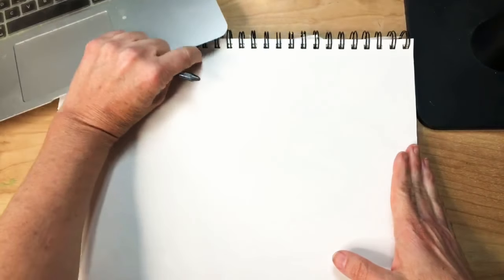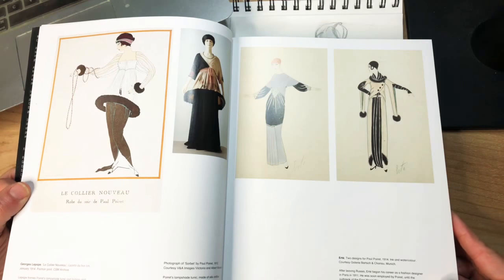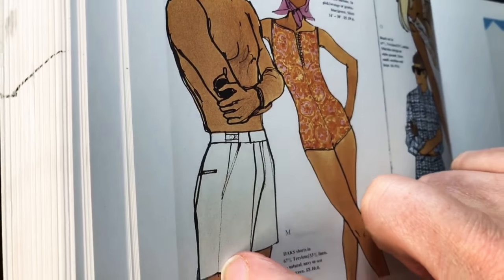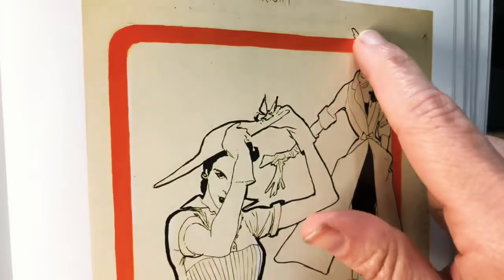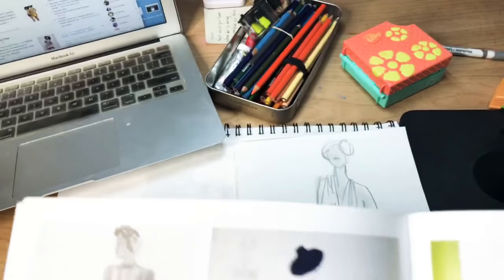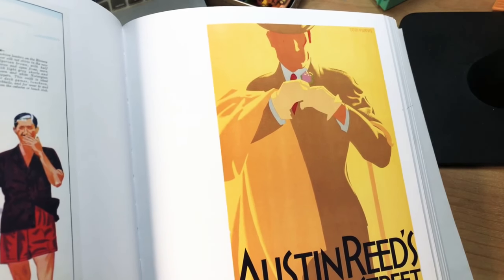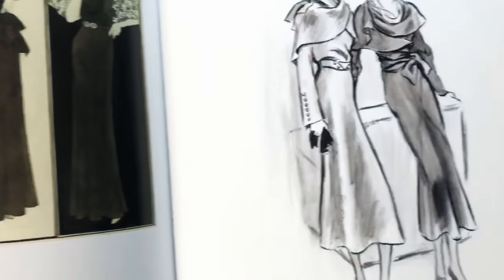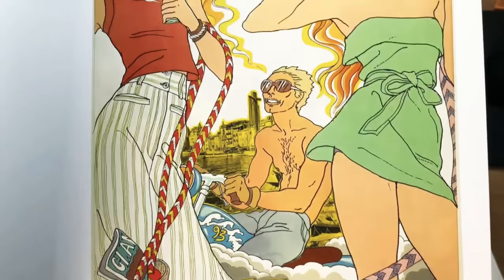Fashion Illustration: What is line and Line Quality in Fashion Drawing??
Learn it all in Freedom Fashion program.

(Also visit above for articles—- voted 2017 100 best Fashion Illustration Blog!)